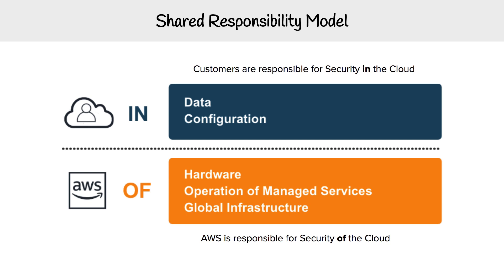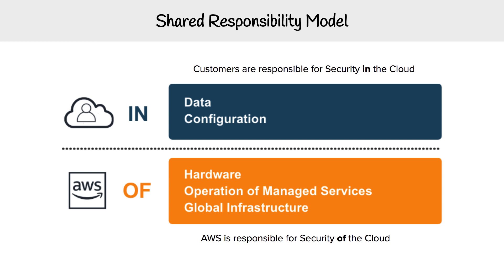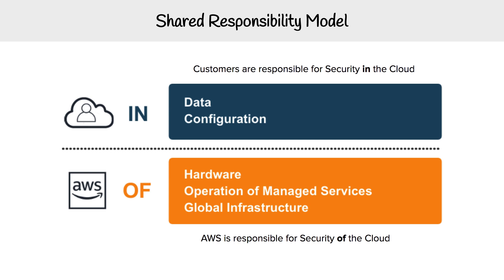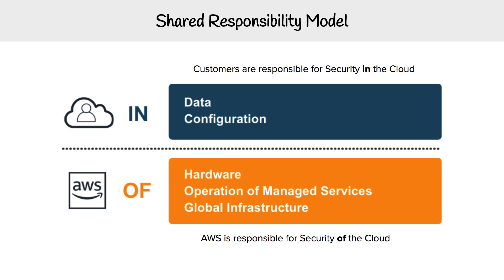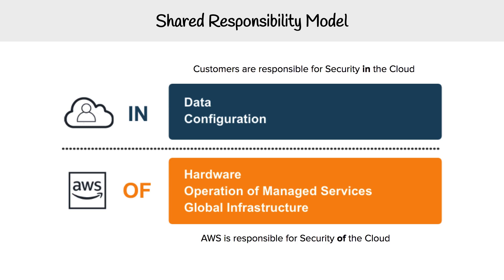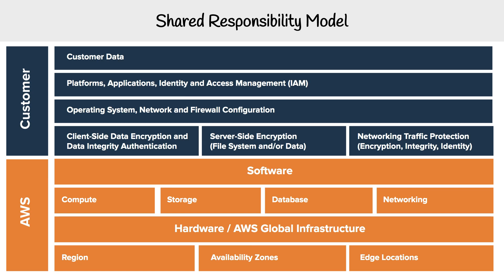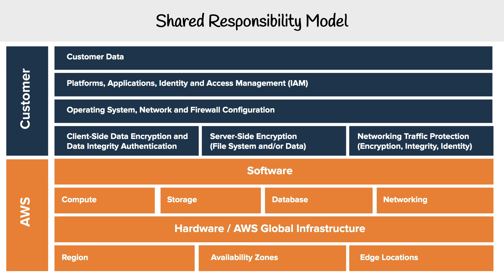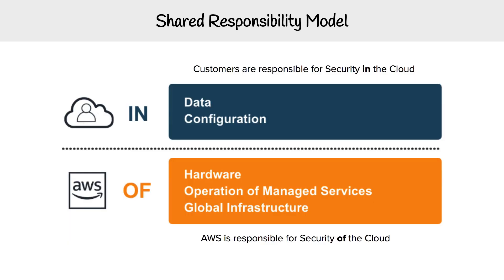Security - Shared Responsibility Model